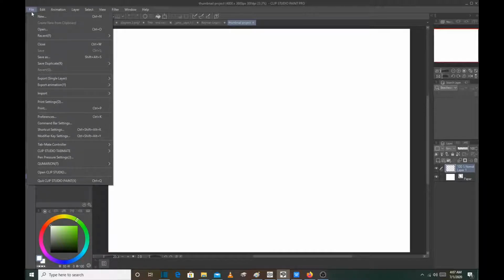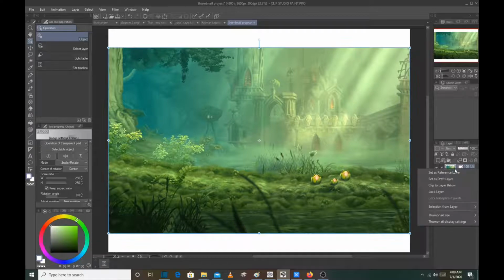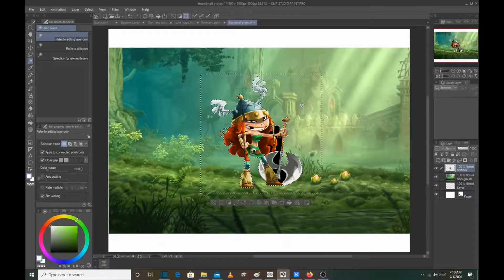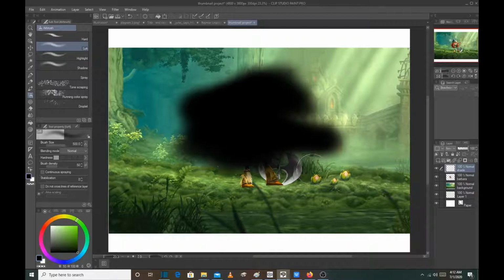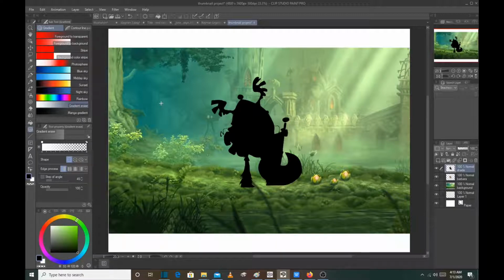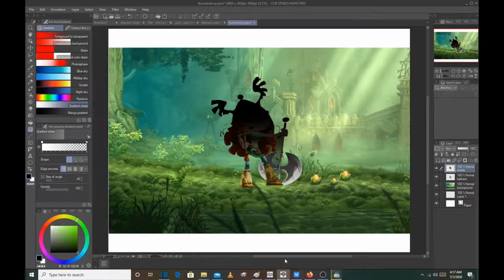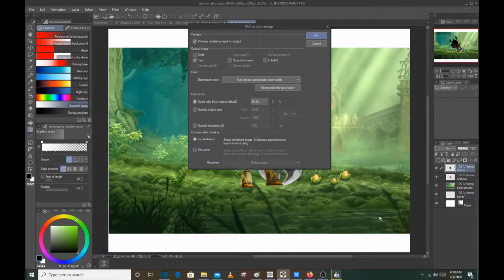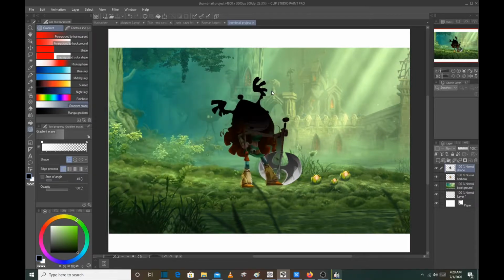Clip Studio paint Pro - Using the auto-select tool for an erased gradient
I offer art commissions, for detailed information on my offerings you may DM me at any of the social media below, or email me at: (this is also a paypal, so donate if you can so I can upgrade my equipment and create higher quality video)

While working on a thumbnail for a long video, I just thought to show how I use a Gradient fading from below. Here I am using Clip studio Paint Pro Version 1.9.7. In this video I Apply a gradient erase from below an Image in a raster layer against a background, Compositing the image you see.

Logo effects at the beginning was done by: miller Ink